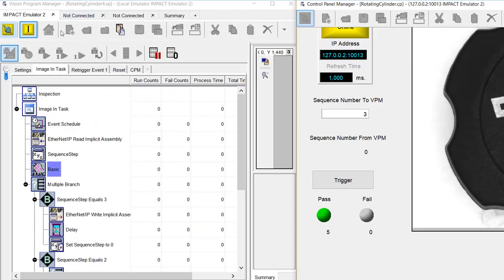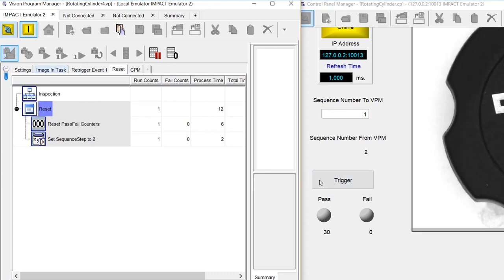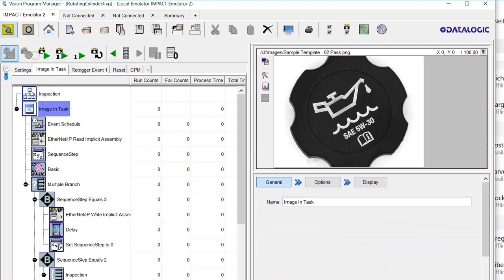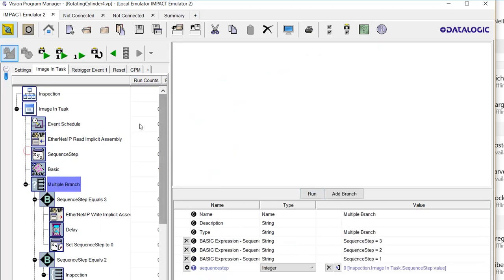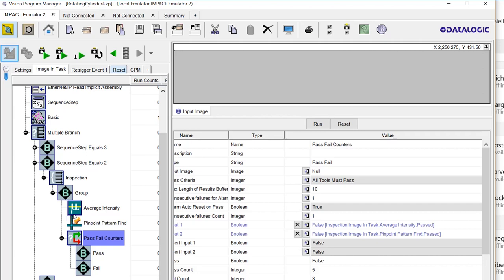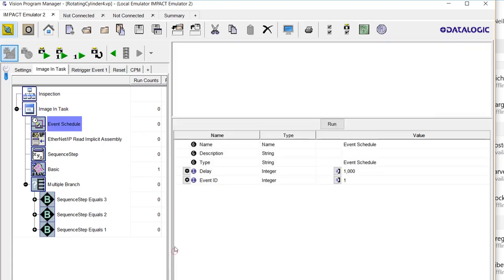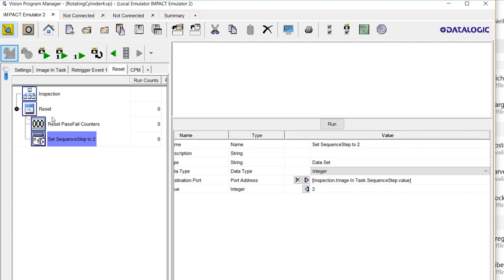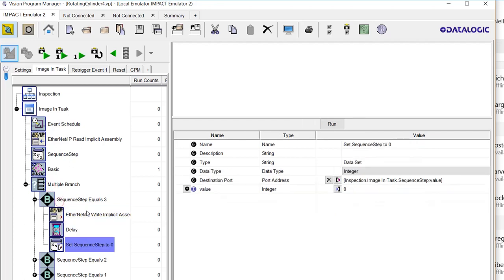Repeat Triggering in IMPACT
One way to program IMPACT to repeat a trigger until commanded to stop by the PLC, and only then to updata Pass and Fail outputs.